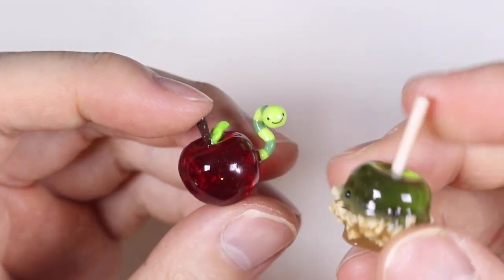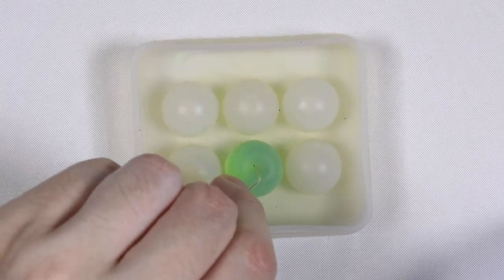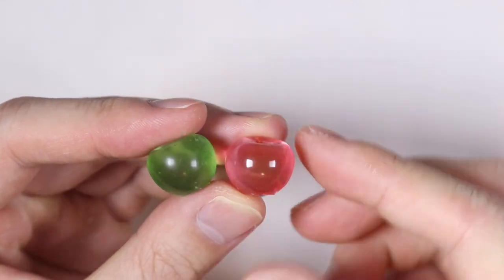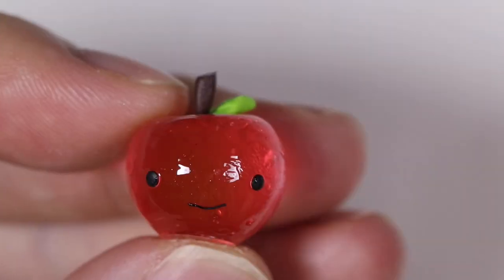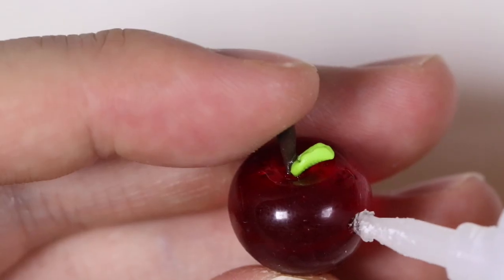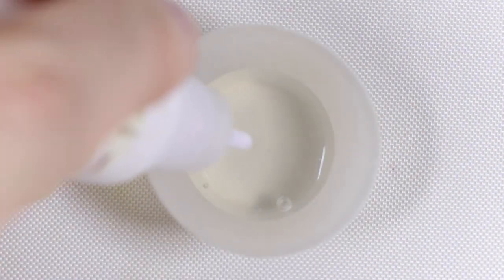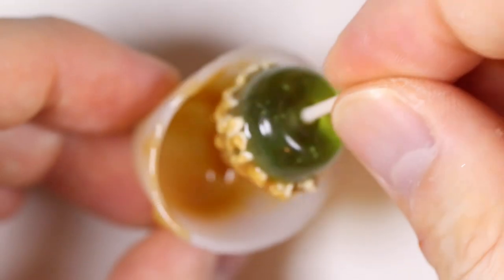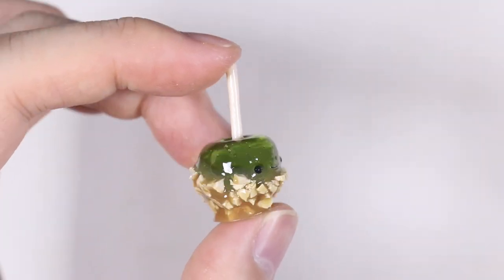How to DIY 3-in-1 Kawaii Apples Polymer Clay/Resin Tutorial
Hey everyone! This is PolymomoTea and for today’s video I have a how to make/diy/craft/sculpt this cute/kawaii little 3-in-1 Kawaii Apples tutorial made out of polymer clay and resin.